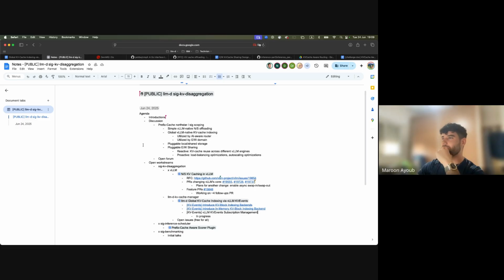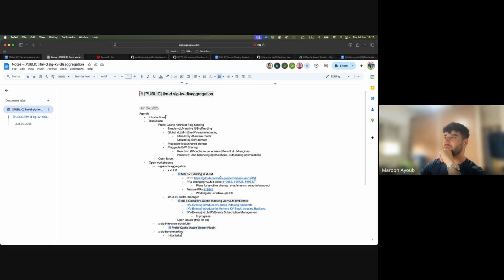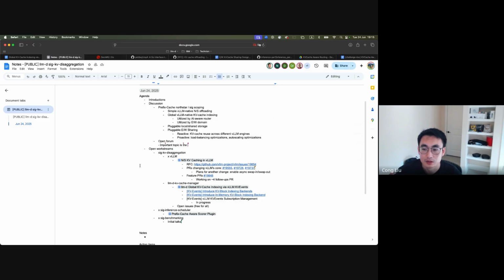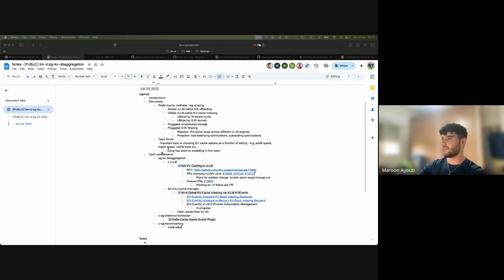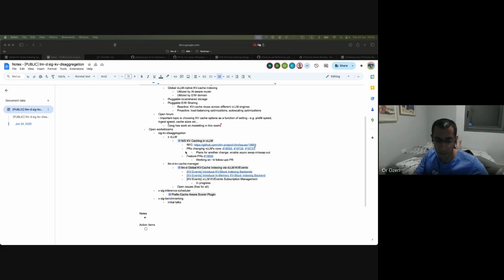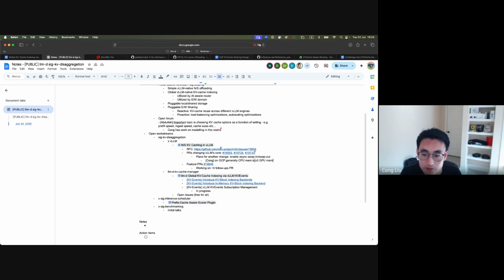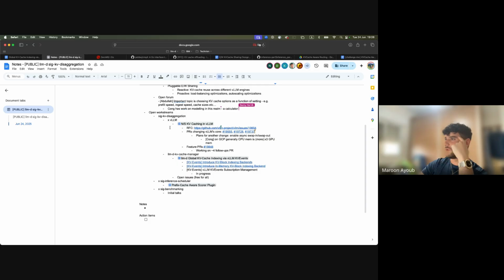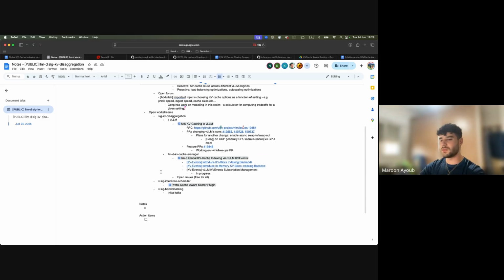PUBLIC llm d sig kv disaggregation 2025 06 24 11 46 EDT Recording